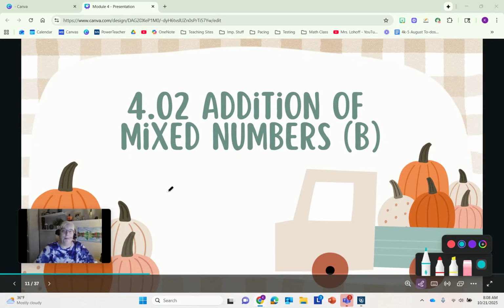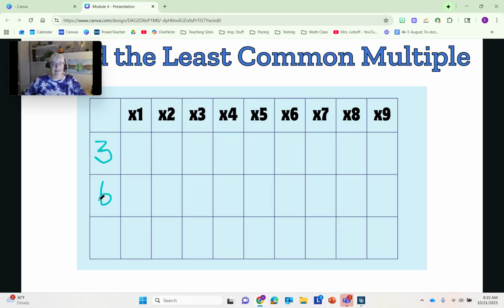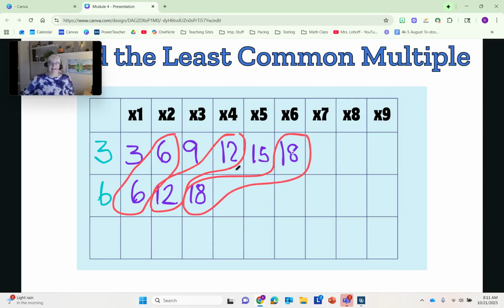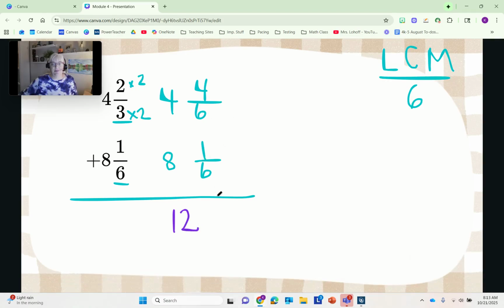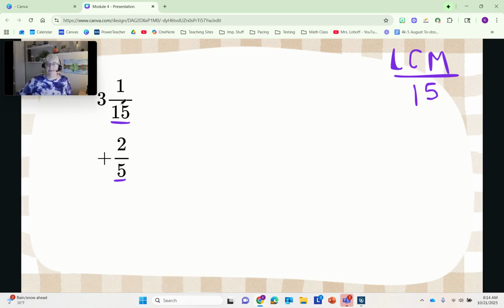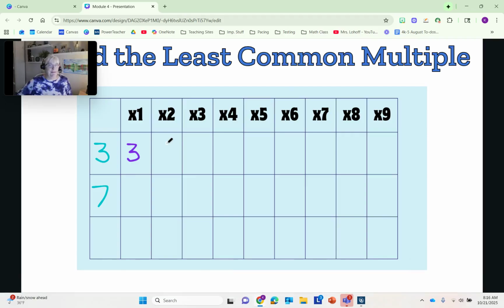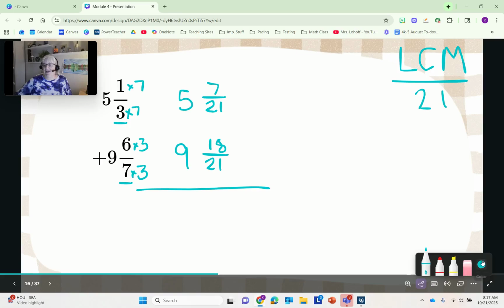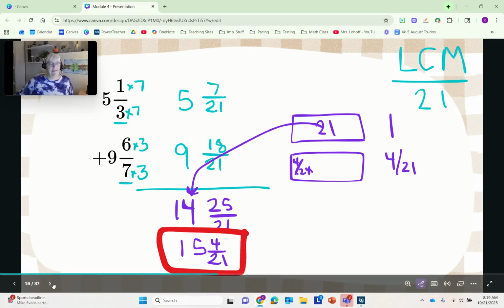4.02 Addition of Mixed Numbers (B)